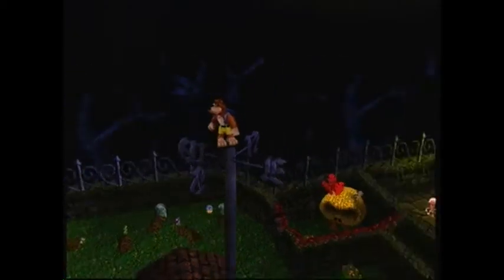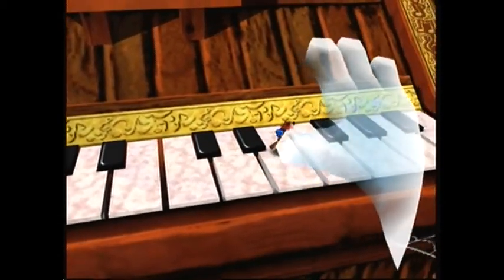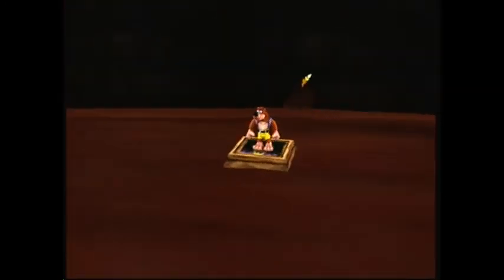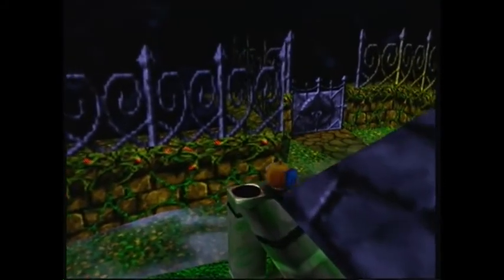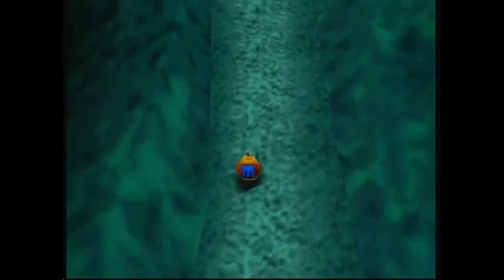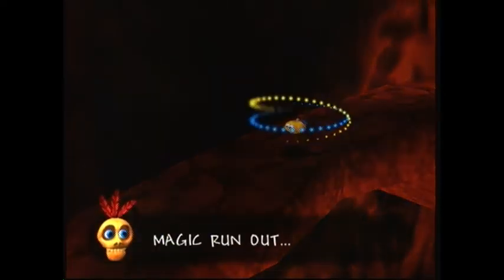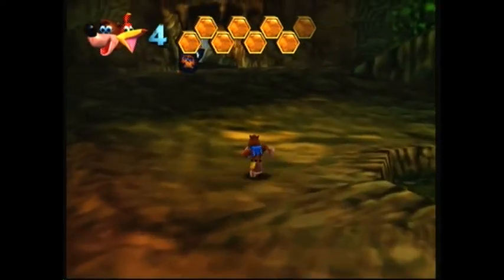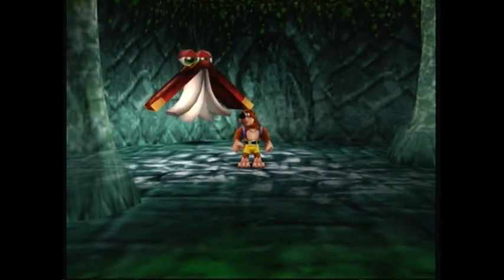Lets Play Banjo-Kazooie Part 11: A secret in the bathroom.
Finishing up Mad Monster Mansion with the amazing pumpkin transformation!

Cheat for the Green mystery egg:  CHEAT AMIDST THE HAUNTED GLOOM A SECRET IN THE BATHROOM

This cheat only works when you have obtained all 100 jiggies.